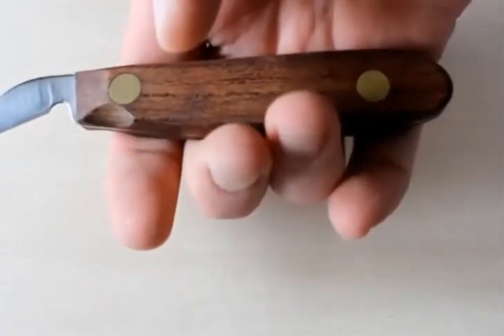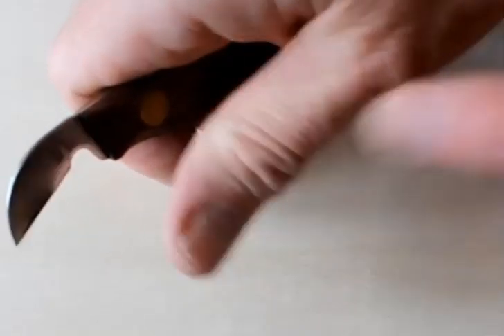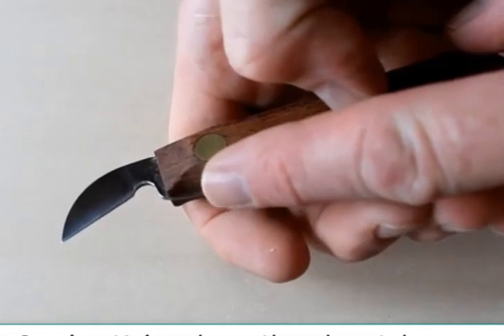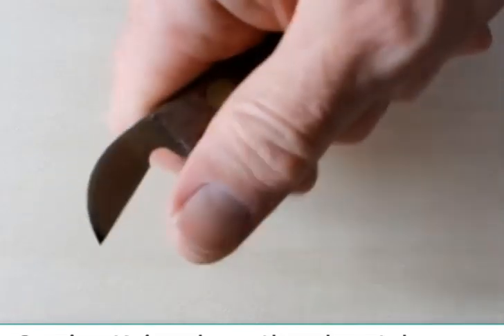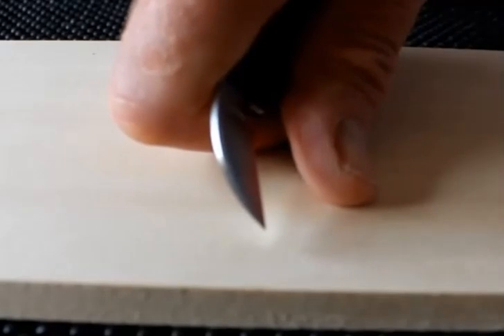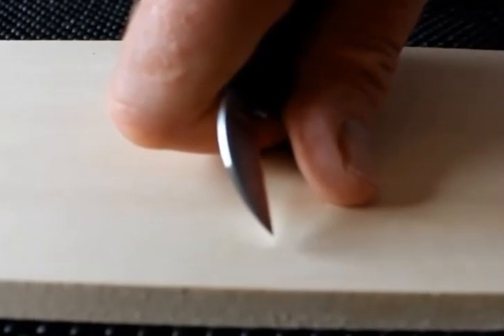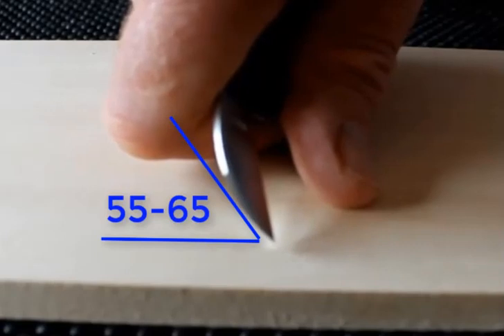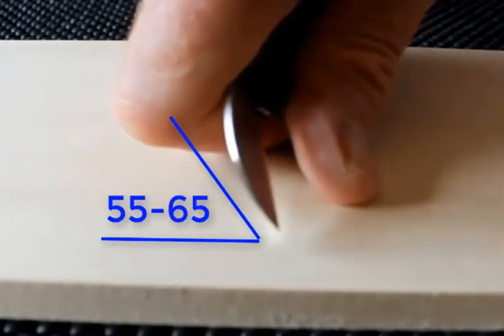How to hold a chip carving knife